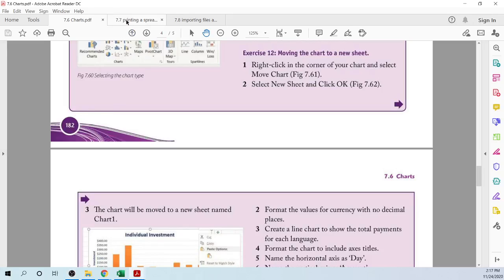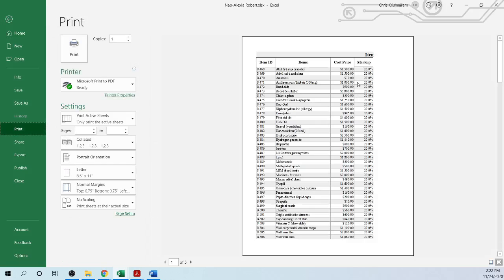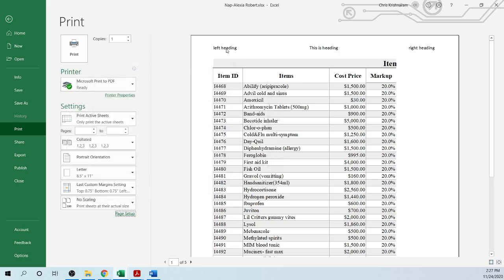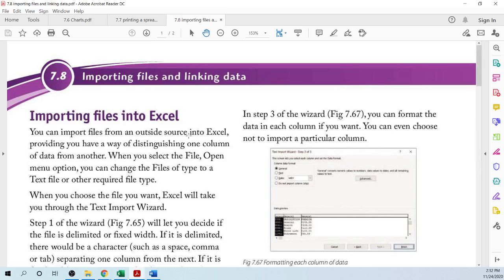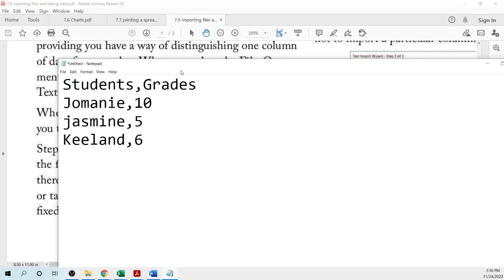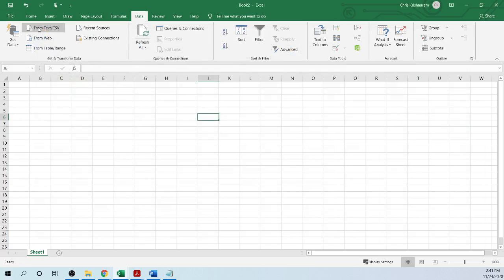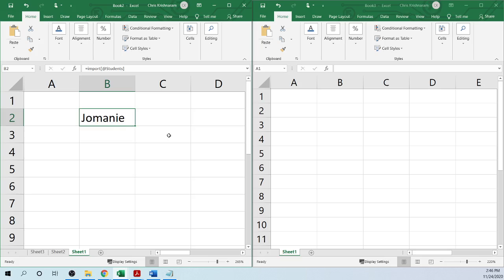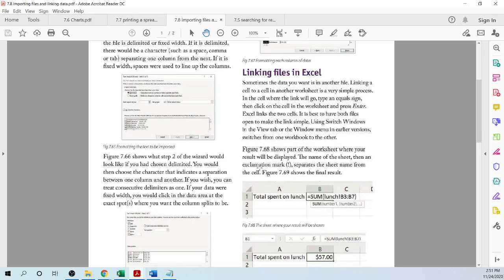7.7 printing a spreadsheet & 7.8 importing files and linking data class - 24/11/2020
Topic

Printing a spreadsheet
Importing files in excel
linking files in excel